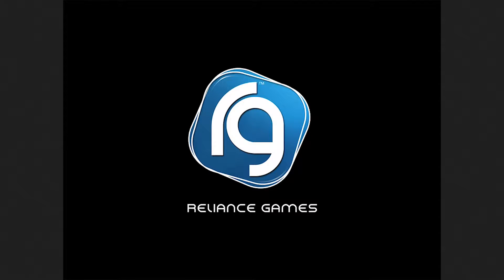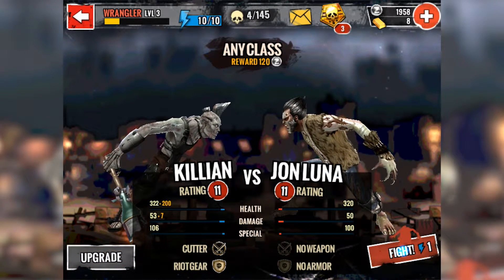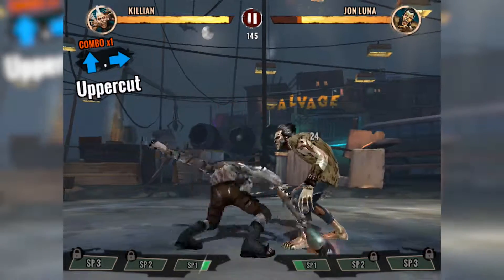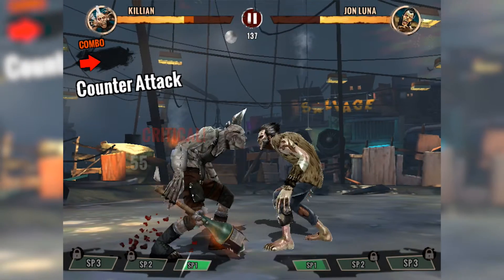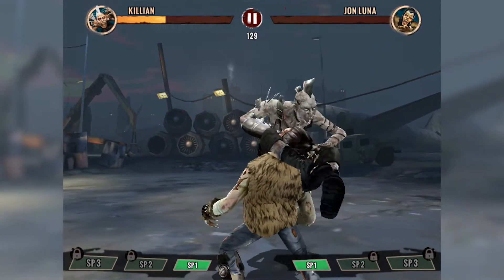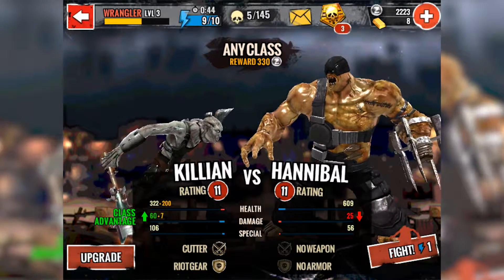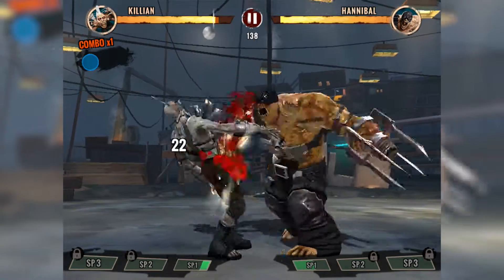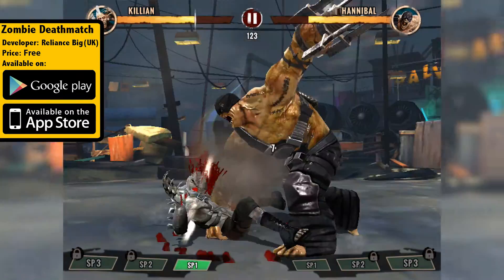Zombie Deathmatch Review :: On The Go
Zombie Deathmatch Review is here. The game is available for Free on Google Playstore and Apple App Store.

The best and latest smartphone games for you to play!